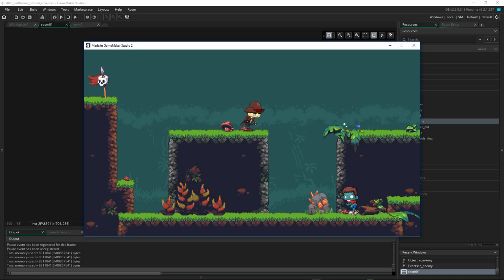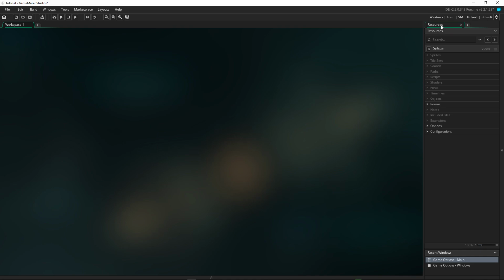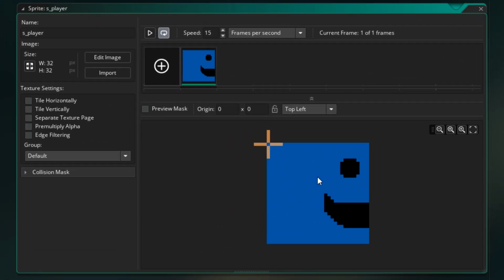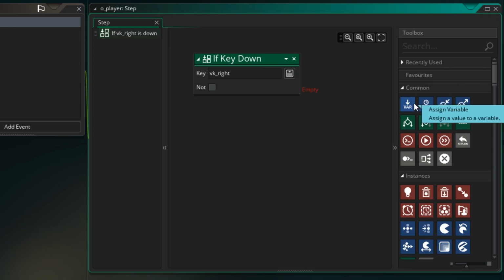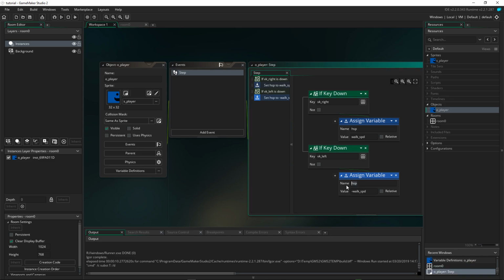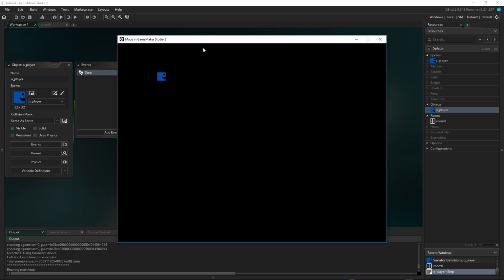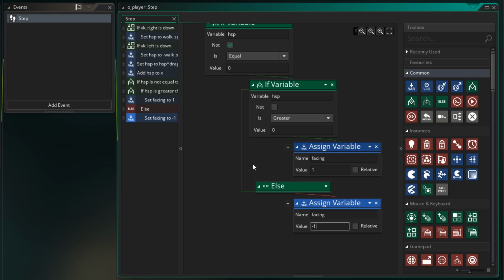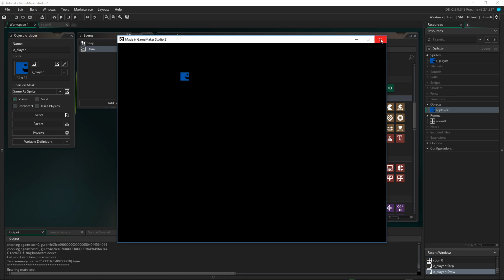Gamemaker DND Platformer Tutorial - #1 Movement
** NOTE : Script Errors in Gamemaker **
As of August 2020, Gamemaker 2.3 has been released, and has changed the way scripts work.  They are now added as functions, and when you create a script you will see a "Declare a New Function" codeblock.  The tutorial still works fine, but ensure all code for scripts is added under it's Declare a New Function codeblock, otherwise you will get an error.  This only applies from Episode 2 onwards where we add scripts.  For a visual description of this change see this post

In this first tutorial we add a simple player character and establish the movement system.

The trial version of Gamemaker Studio 2 can be used, and is available

The asset pack for the tutorial series can be downloaded here -
** IMPORTANT! ** You don't need to request access to download this.  Just paste this link into a browser and click "DOWNLOAD ALL" up the top right to download the zip files.